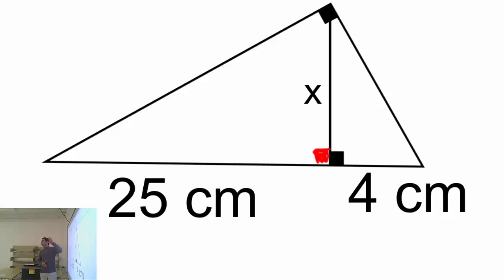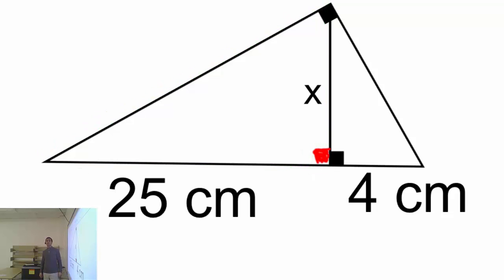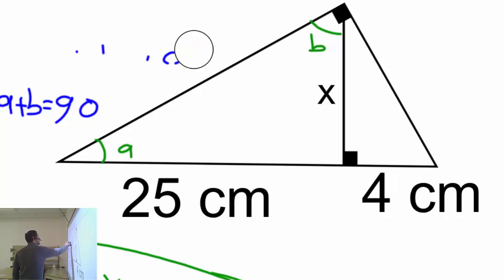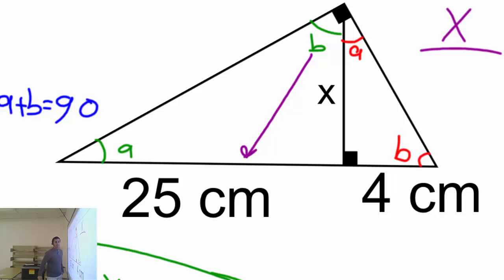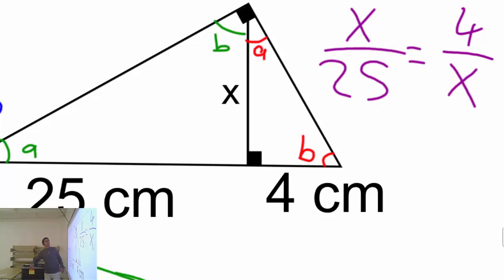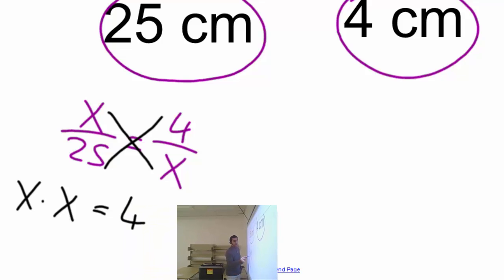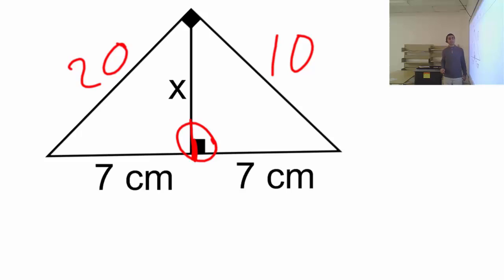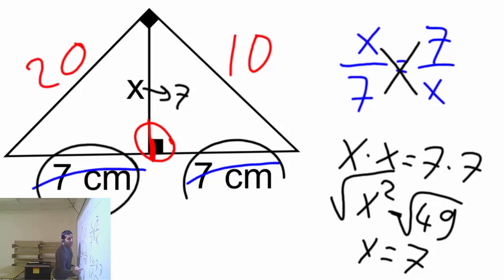Ratio of right triangles